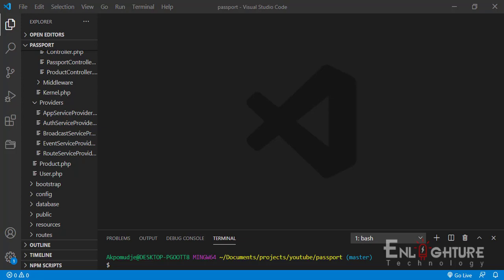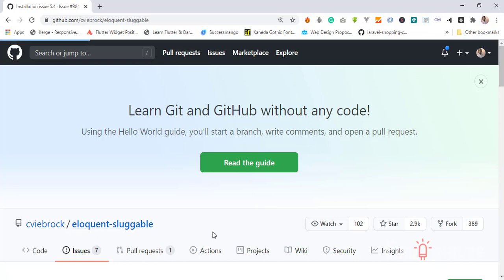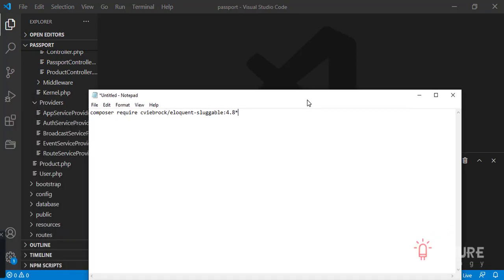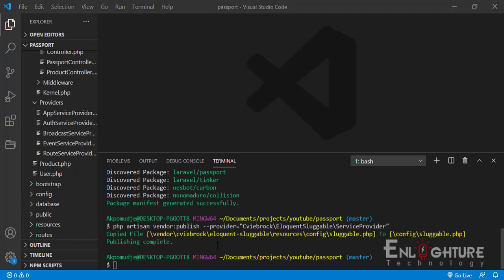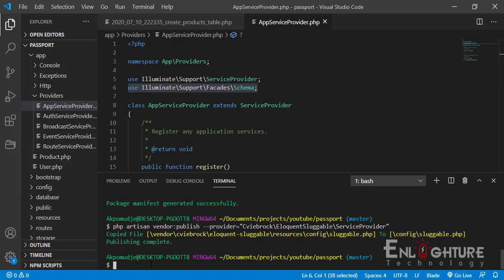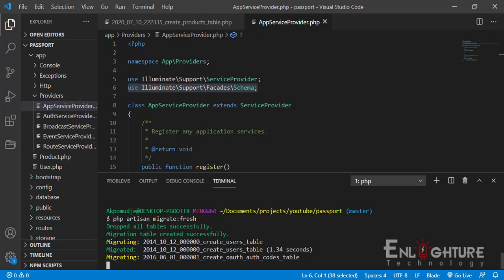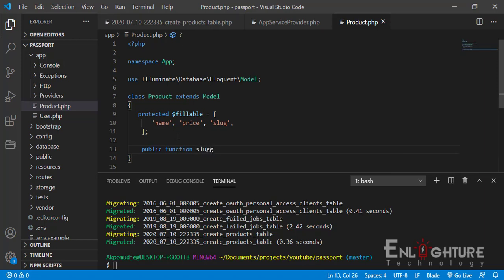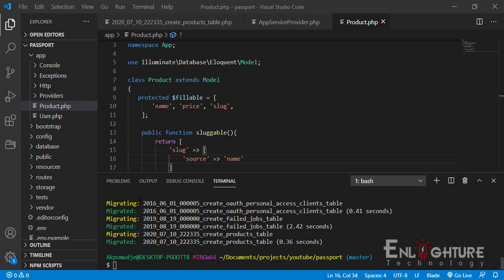Laravel 7 Create /Generate Unique Slug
Laravel create or generate unique slug for the blog post. In This tutorial, we will demonstrate to you how to make unique slug or SEO friendly slug URL for each post in laravel using the cviebrock eloquent sluggable laravel package.